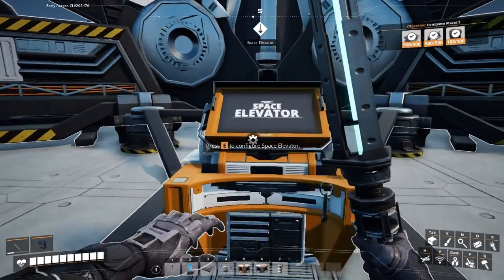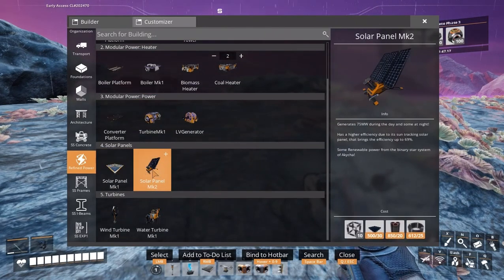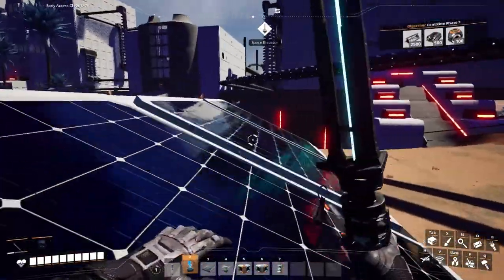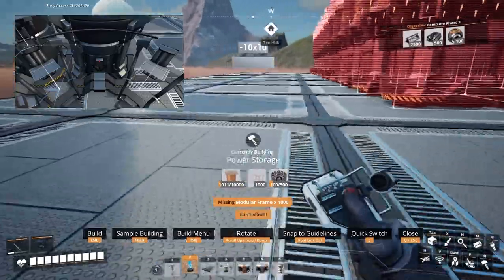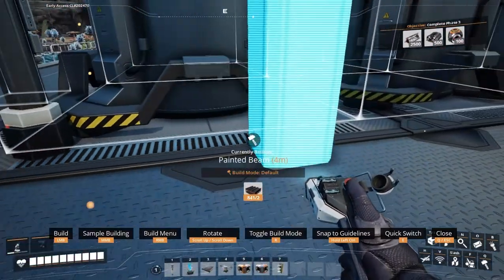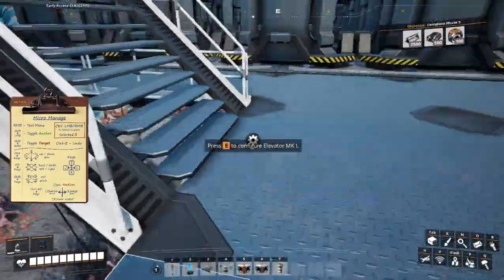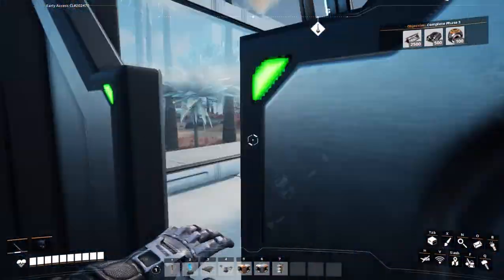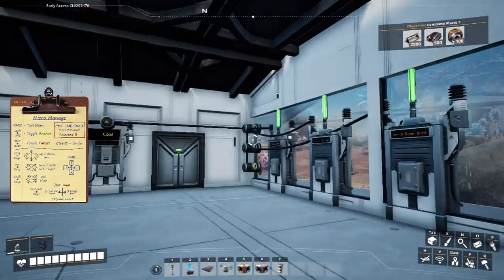Satisfactory Episode 12 - Solar Power Station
We dive deeper into the Refined Power mod, and finally build out the power station we've been talking about since episode 1! That's right, we've gone to clean, renewable solar power!

We also setup a power station to manage our entire base, and show off a few pro tips to make power management simpler!